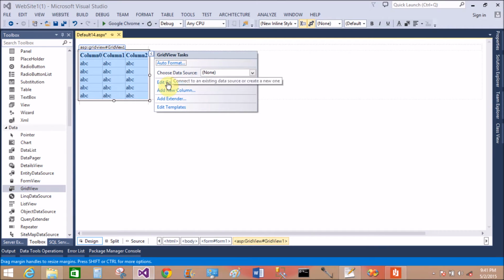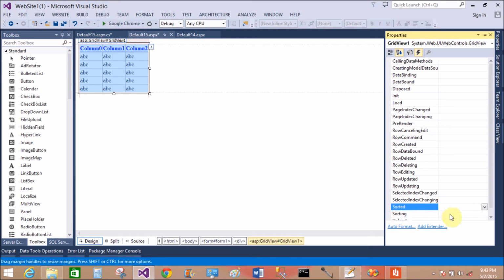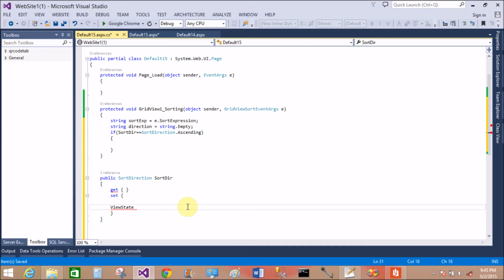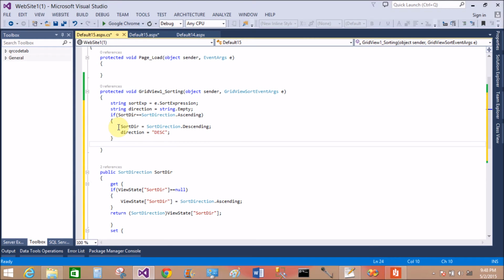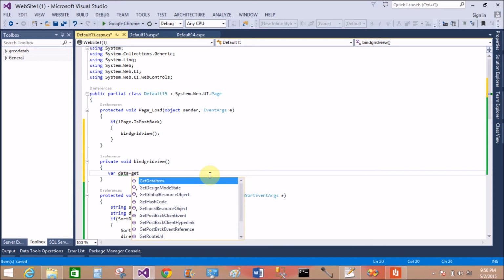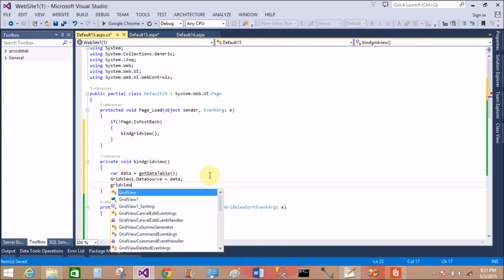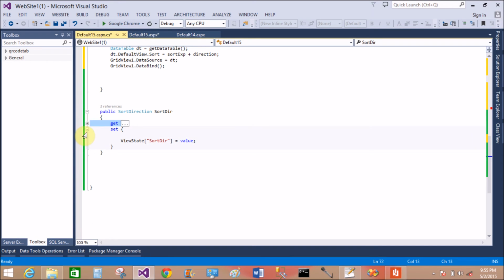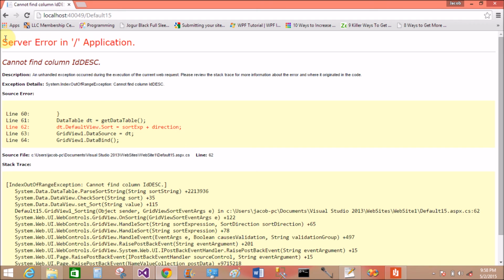asp.net gridview with sorting example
In this asp.net video tutorials we will learn how to sort asp.net gridview by using sqlDataSource control or code behind file. asp.net gridview controls provide inbuilt sorting functionality. Lets check the example of sorting.